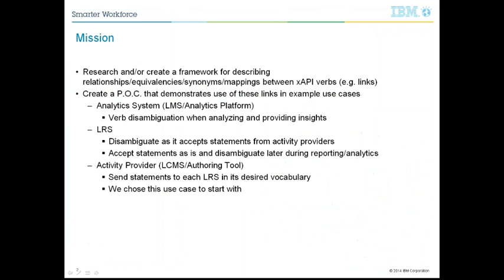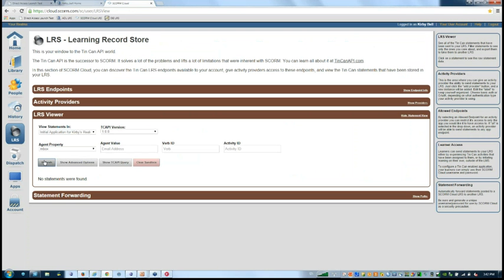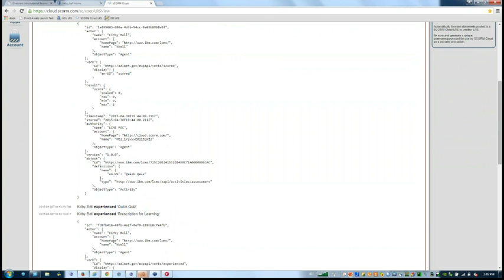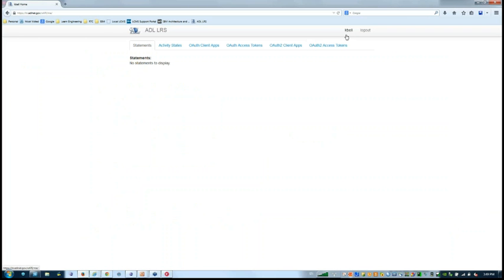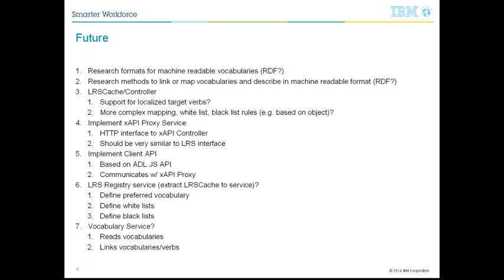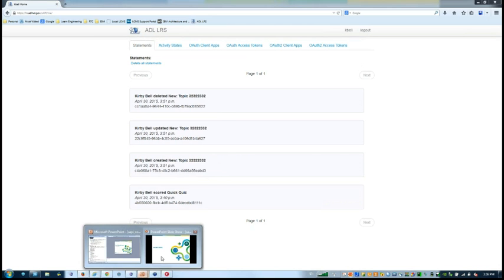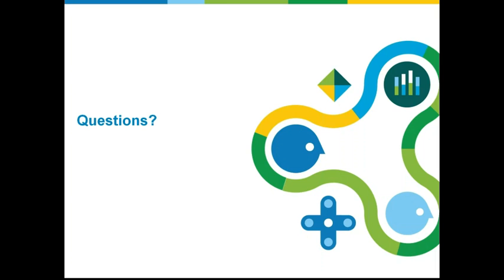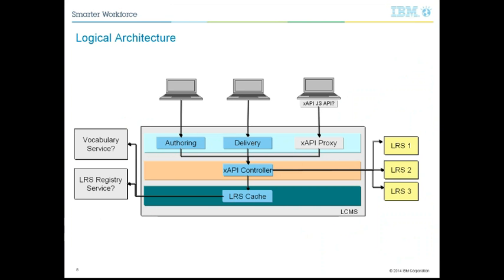Team BabelFish project overview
In this video, Kirby Bell presents Team Babel Fish's xAPI Design Cohort project update.